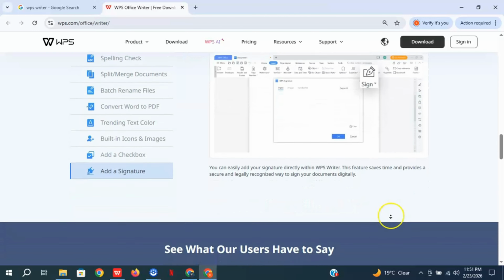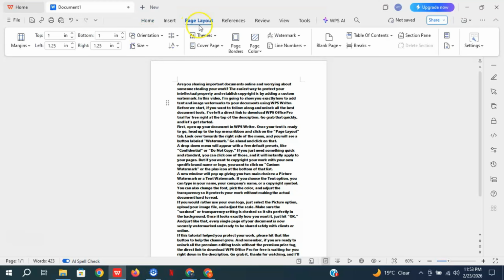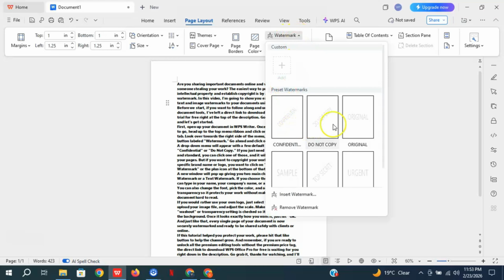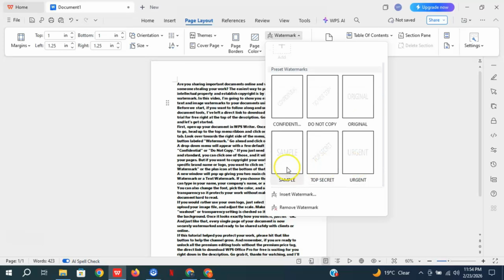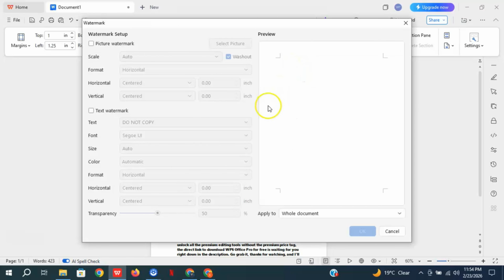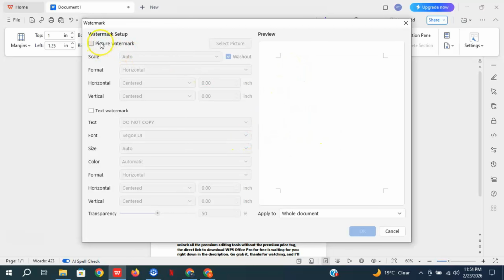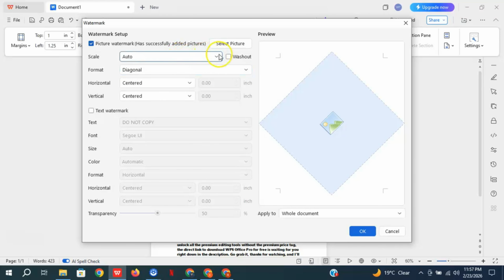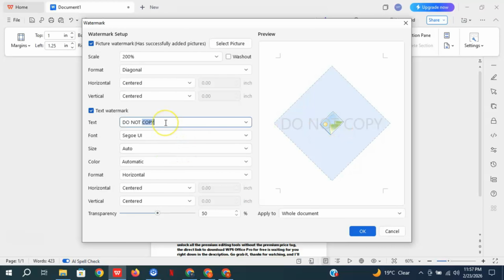How to Add Watermarks to Your Documents for Copyright WPS Office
In this 2026 WPS Writer tutorial, you will learn the exact process for inserting both text-based and image-based watermarks into your documents to clearly mark them as "Draft," "Confidential," or "Copyrighted." We walk you through the "Page Layout" tab to explore the built-in watermark gallery and show you how to customize the transparency, font, and orientation of your custom stamps to ensure they are visible without distracting from your text. You will also discover the advanced "Insert Image" method for adding your official company logo as a subtle background watermark, which is perfect for branding your professional reports or invoices.